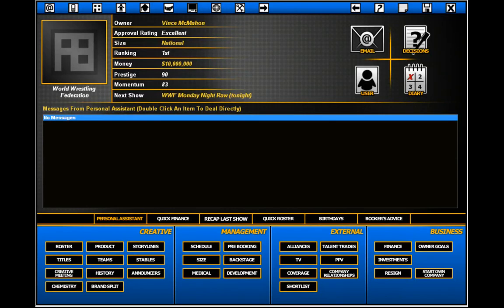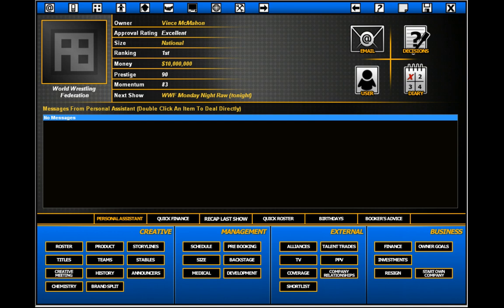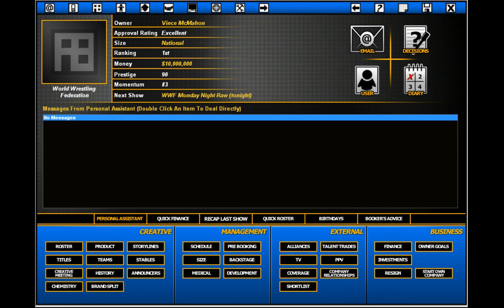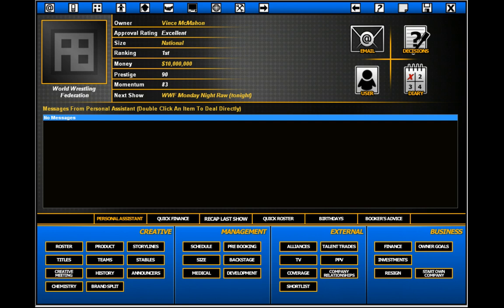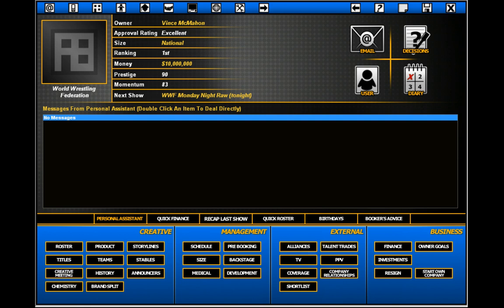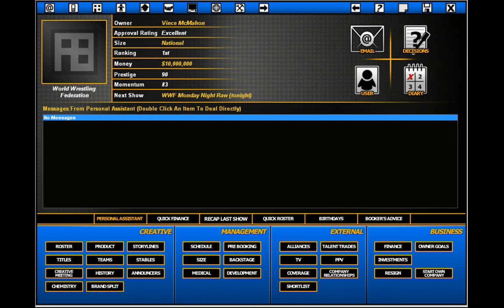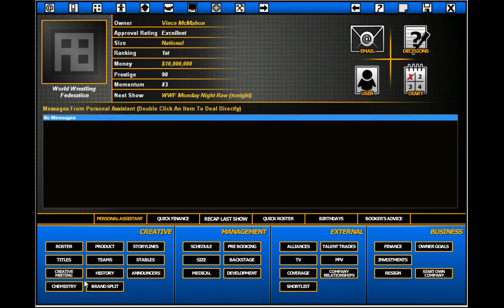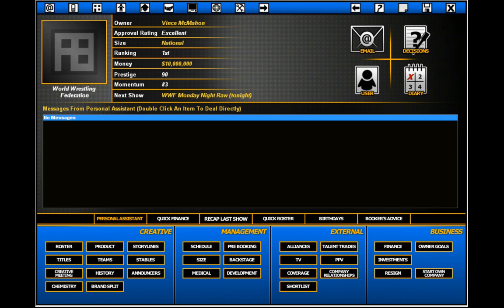TEW 2013 Real World Interactive 1994 Episode One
Here's episode one. No shows yet I'm afraid but a chance for you to have a say.

Who should Bruce Pritchard manage?
Should I sign Glenn Gilberti to team with Scott Taylor?
What should I call my development territory?